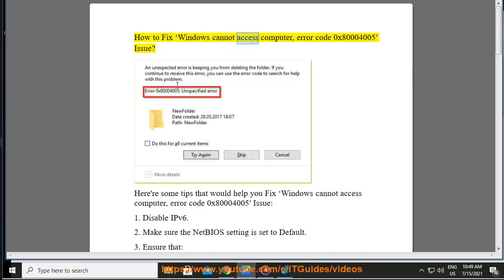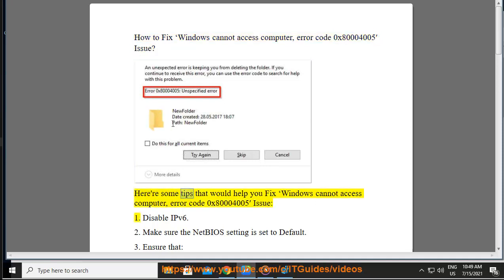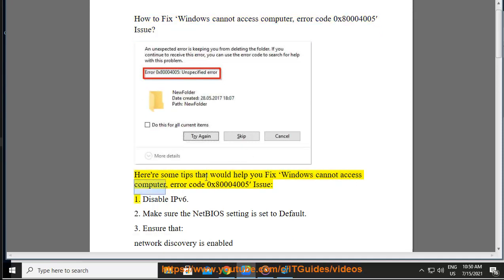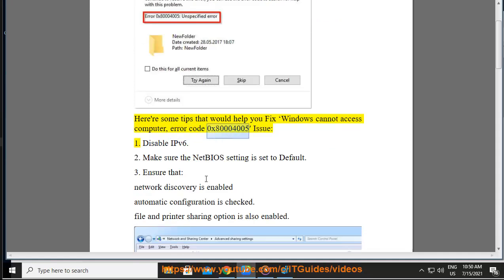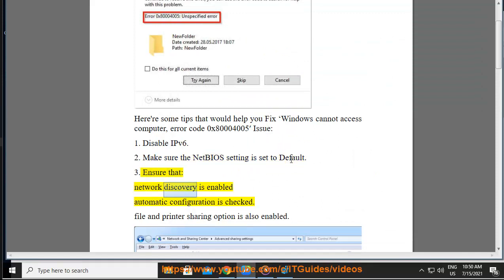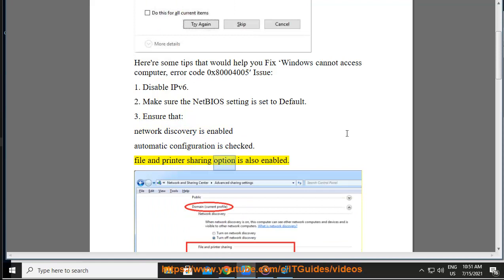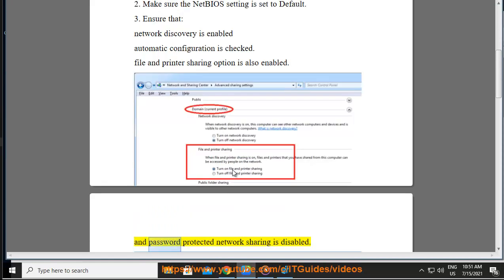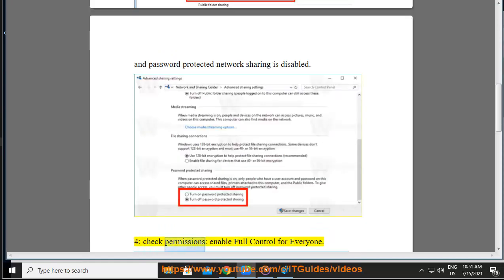Fix Windows cannot access computer, error code 0x80004005